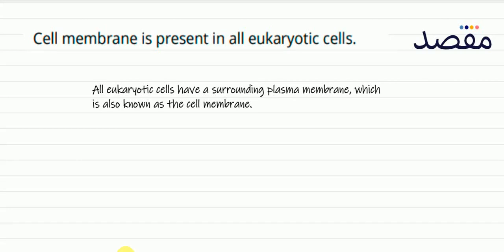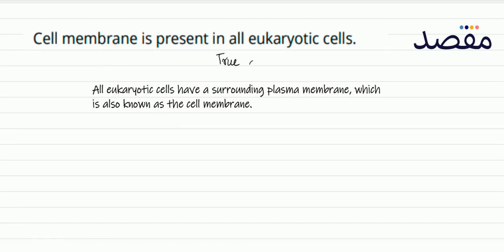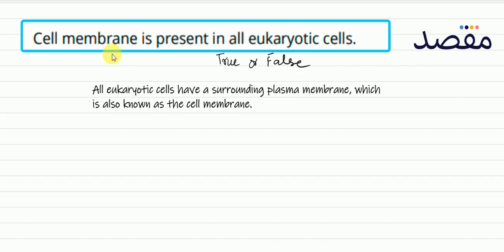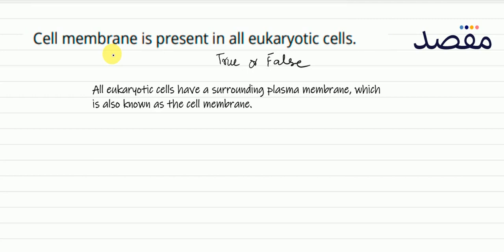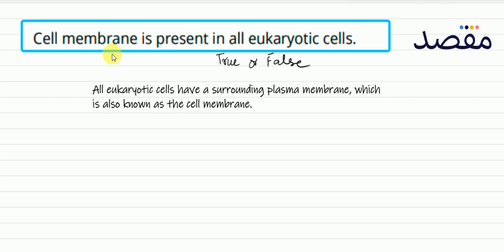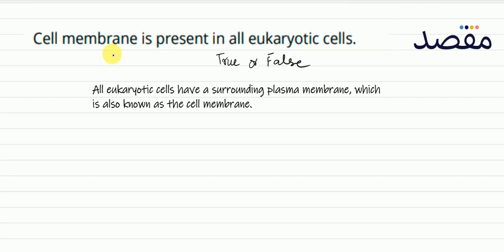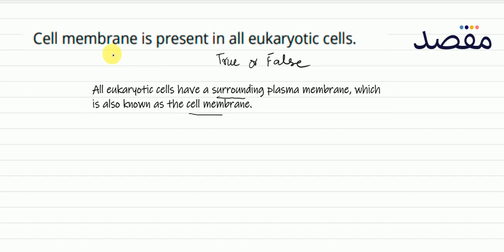Class XI Biology Chapter 10 - The Cell Question 2i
This lecture teaches you the key concepts and important tips and tricks for class 11 Biology chapter 10. You can get more premium lecture content along with lots of helpful features if you download the Maqsad App This video is a part of Class 11 The Cell playlist. Maqsad helps you prepare for both your matric and your inter exams and helps you do well in all subjects by making test preparation easy with features like DoubtSolve, PastPapers, and Tests.